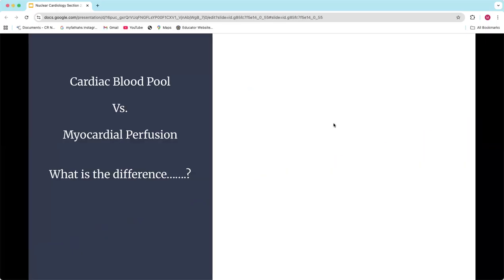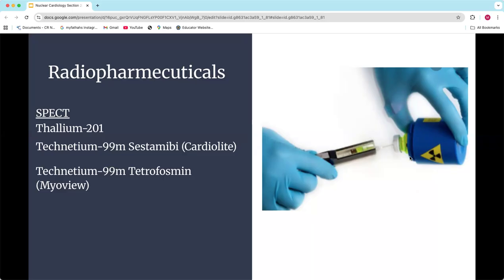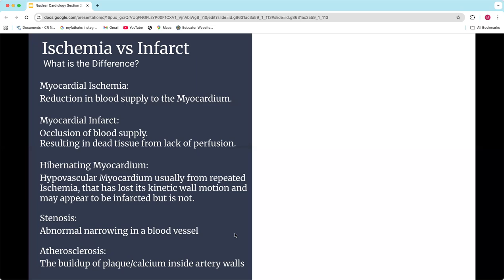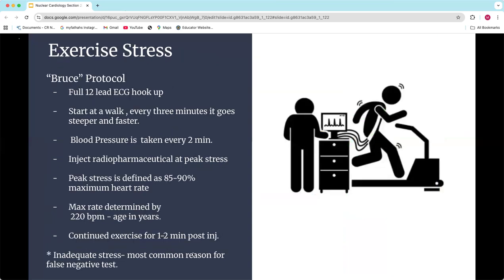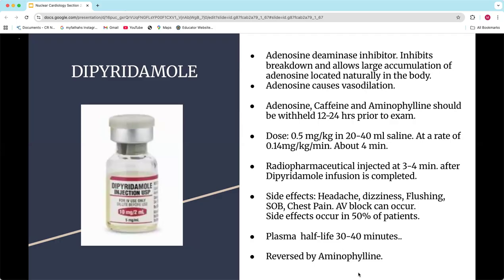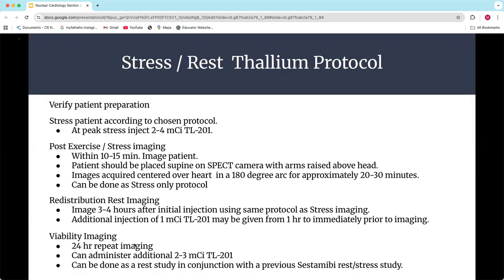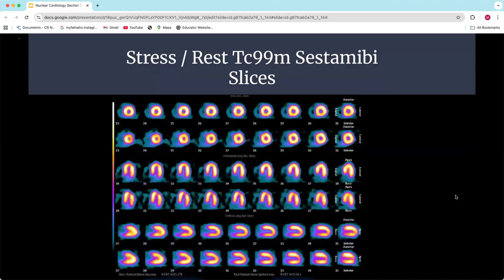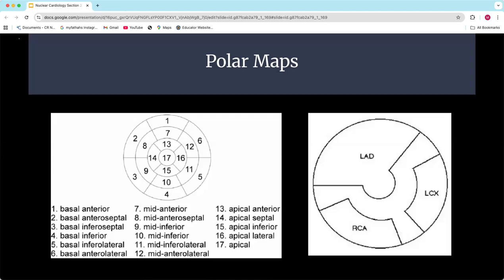Nuc Card 2A perfusion 2026